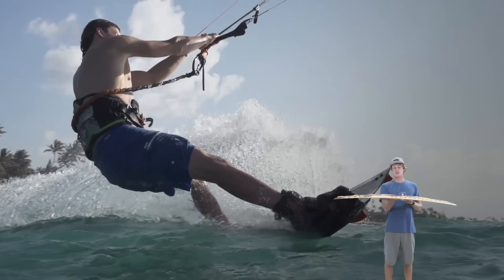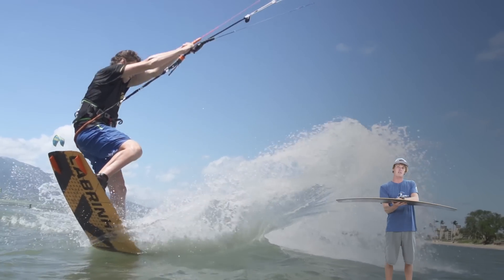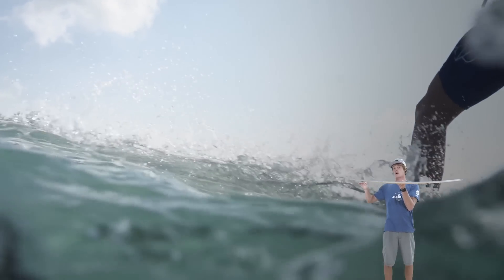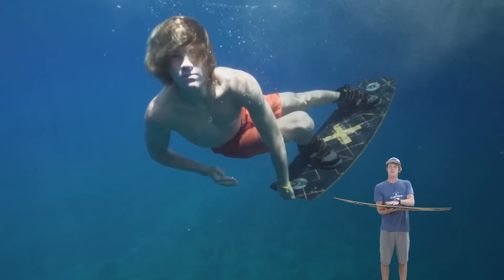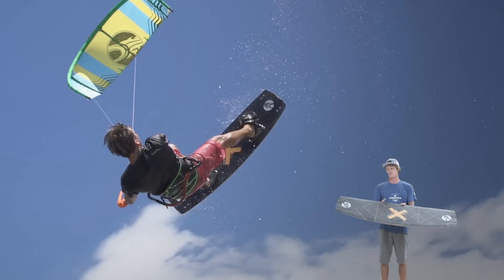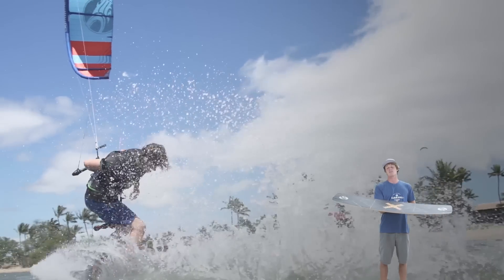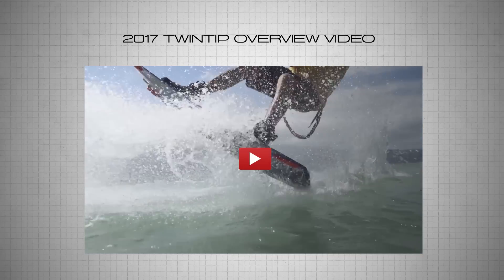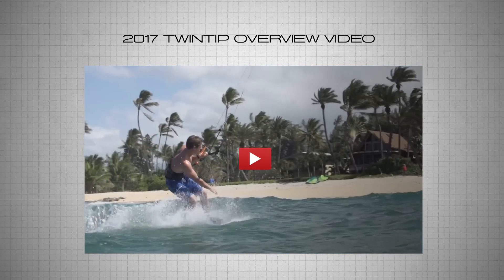2017 Xcaliber (Cabrinha Kitesurfing)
The XCaliber is our world class competition freestyle model. Its high performance comes from the extensive use of structural carbon that stiffens the flex pattern, for increased response and explosive pop. The Xcal’s performance rocker line allows for monstrous drive into powered freestyle tricks while retaining excellent upwind performance. The double concave with cantered rail panels shift into a quad concave tip bottom shape. This channels the water flow for maximum edge control, board response, and smooth landings. The progressive 3D molded top and bottom shape gives added dimension to the board. A single pour, ultra-bond liquid polyurethane elastomer around the entire board is the ultimate impact resistance material and helps with rebound and vibration reduction. Designed to provide quick bursts of speed, incredible pop, and the upwind ability to keep your performance spot on.